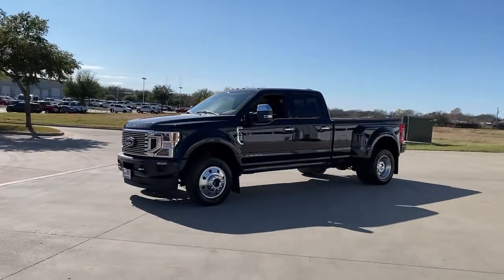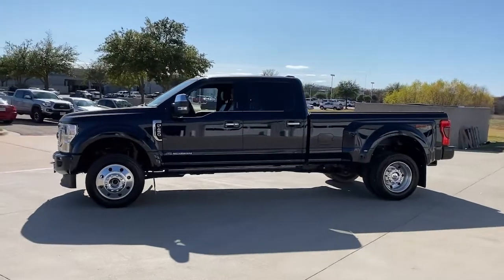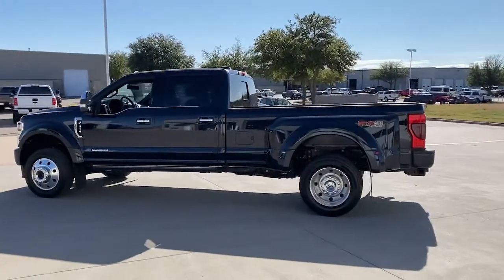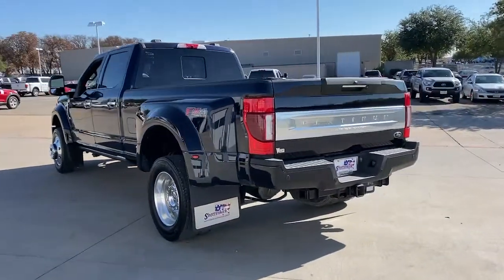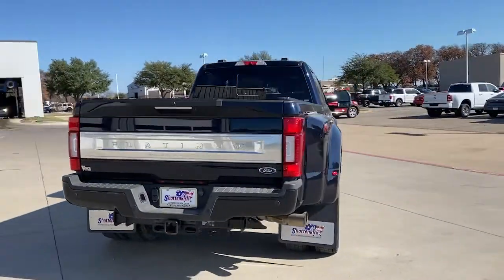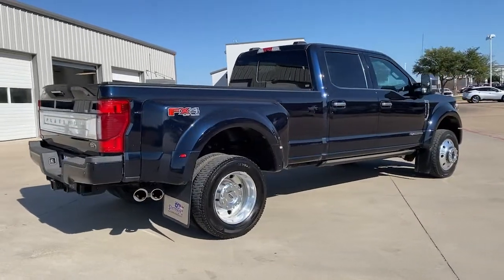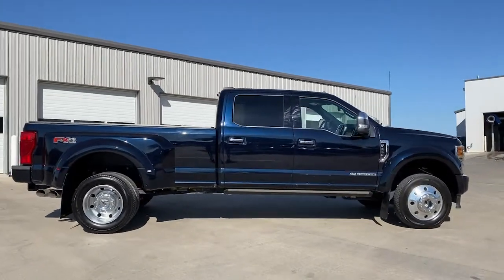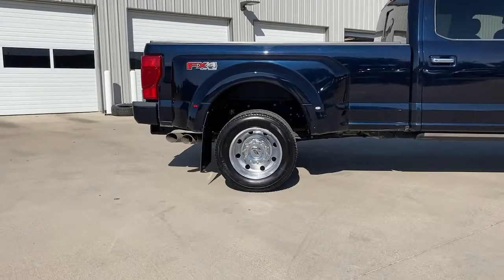2021 Ford F-450SD Granbury, Fort Worth, TX MED00166F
EXT_COLOR] Used 2021 Ford F-450SD available in Granbury, Texas at Mike Brown Ford. Servicing the Fort Worth, TX area.

Shottenkirk Ford
4950 East Highway 377

Recent Arrival! Clean CARFAX. CARFAX One-Owner.